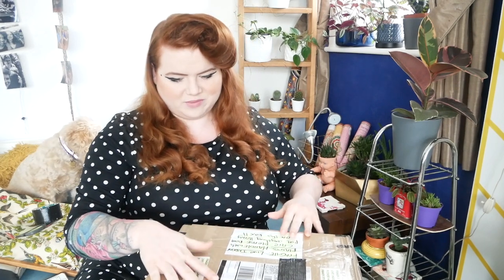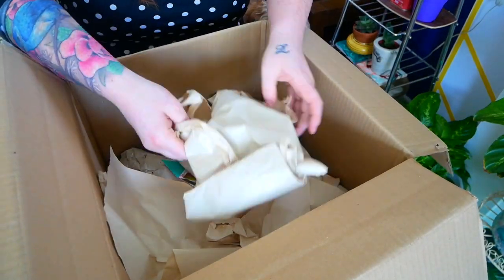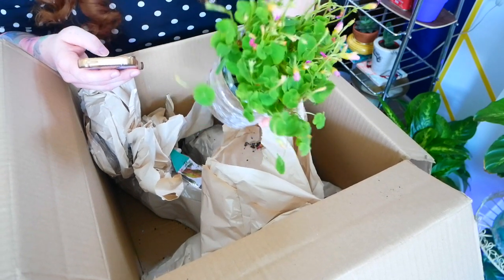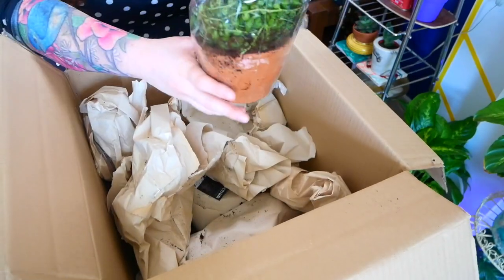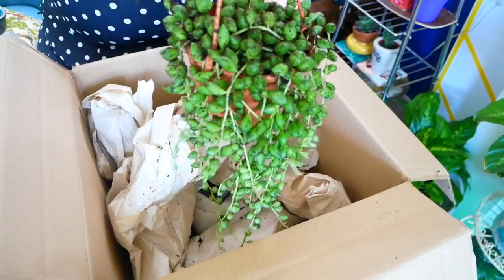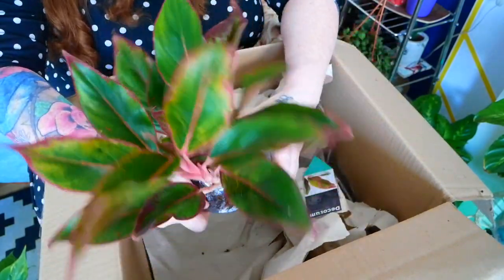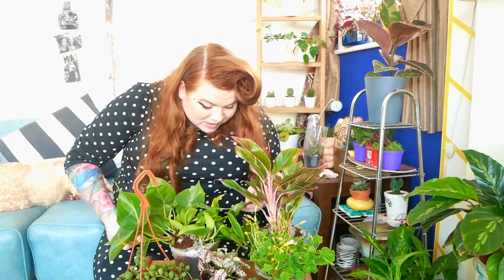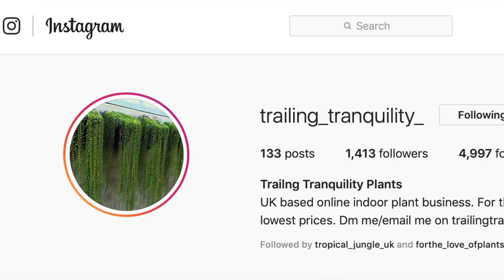HOUSE PLANT UNBOXING | Plant Haul | TRAILING TRANQUILITY | Online Order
// I placed a house plant instagram order with the lovely Roy @trailing_tranquility_ and would highly recommend buying plants from him!

I got:
String of Hearts
Philodendron Brasil
Aglaonema(Chinese Evergreen) red/gold
String of Pearls
Oxalis Depressa
Polka Dot Plant

Grow lights

New single! - Sarah Bird - I Wanna Love You

FILMING EQUIPMENT:
Camera: Panasonic Lumix G80K
LED light